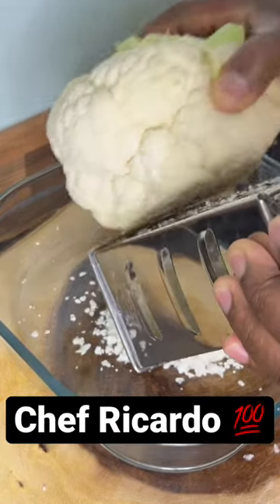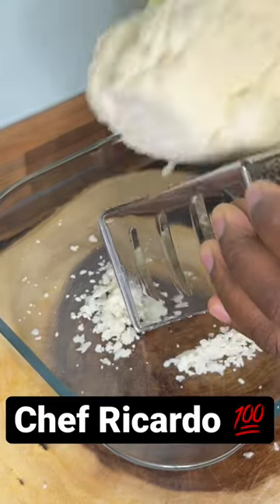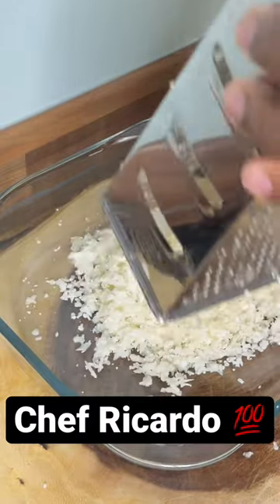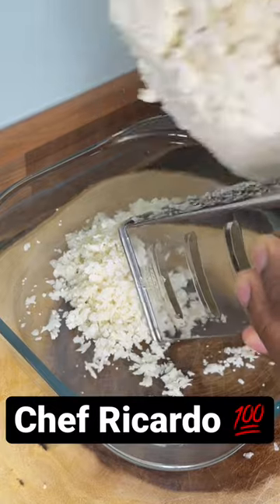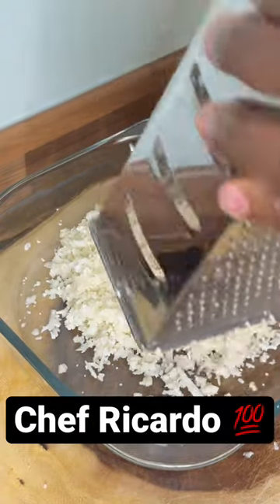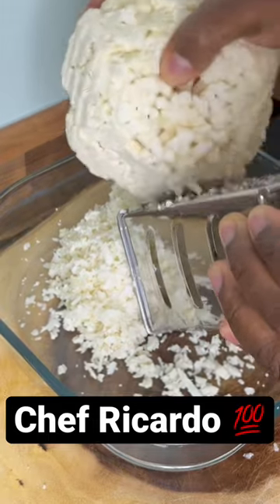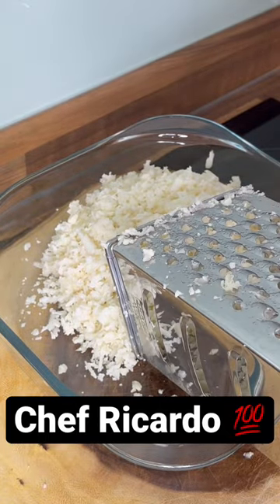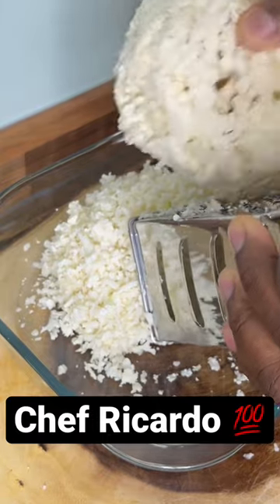Cauliflower rice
Cauliflower rice NEW BOOK OUT NOW